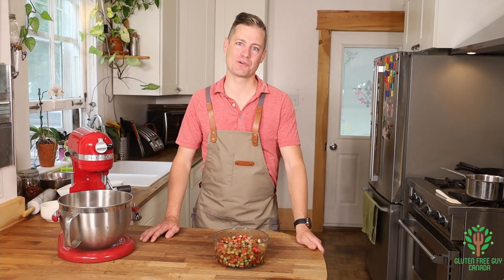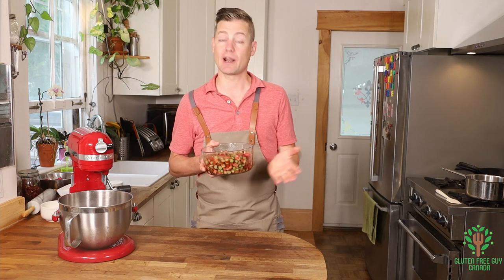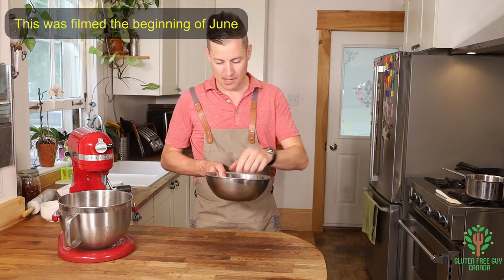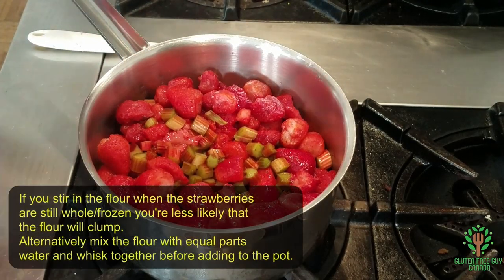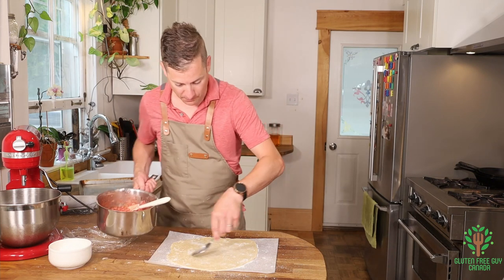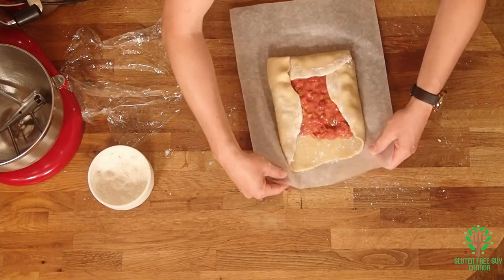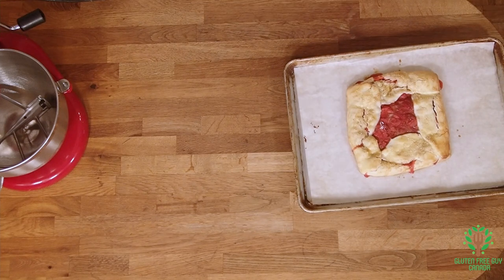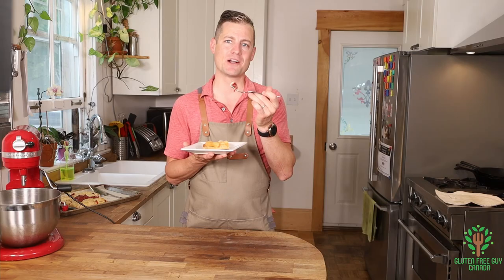Gluten-Free Strawberry Rhubarb Galette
Ingredients:
Pastry:2 cups Frankie's All Purpose Flour142g (5oz) cold butter, cubed1/4 tsp salt2 eggs3/4 cup white sugar
Filling:3 cups chopped rhubarb1/2 cup white sugar3 cups coarsely chopped strawberries. 1/2 cup Frankie's All Purpose Flour